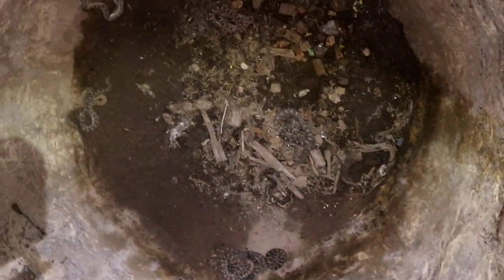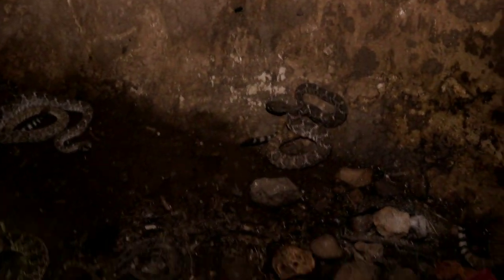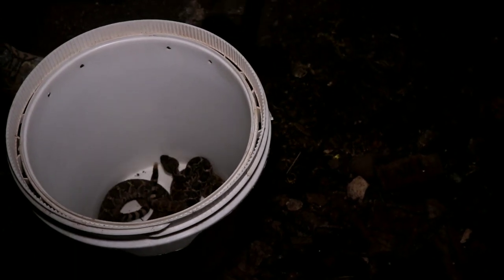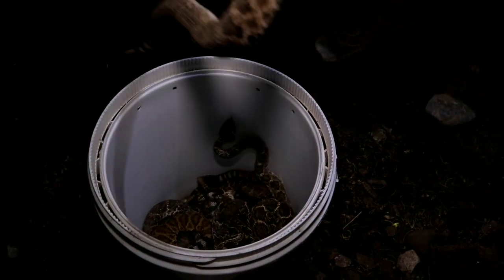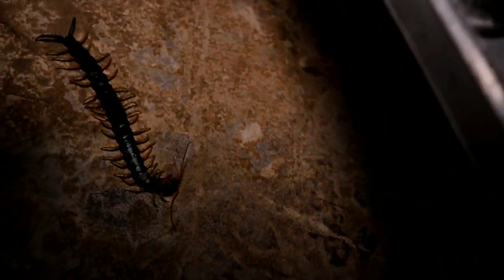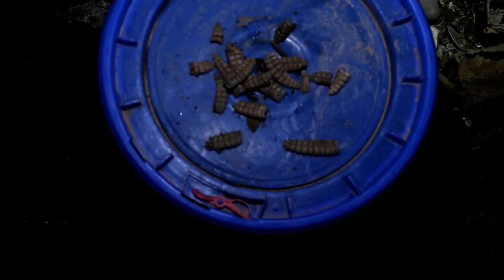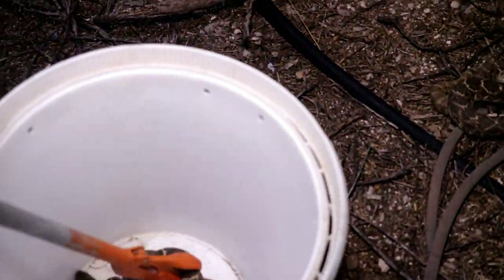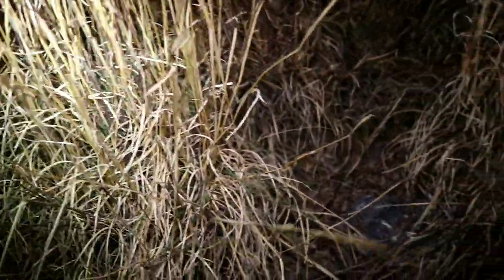Pulling 11 Rattlesnakes Out of One Hole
My father and I saving 11 Rattlesnakes stuck in a cistern well